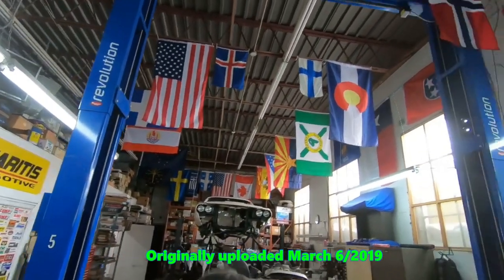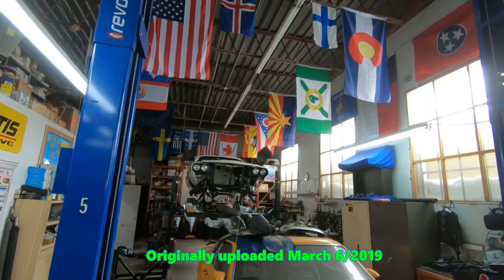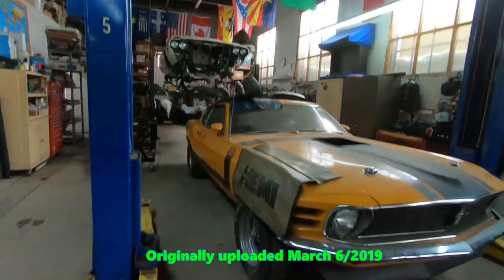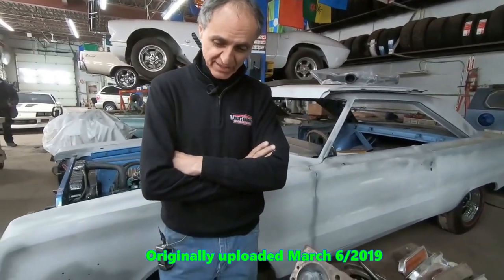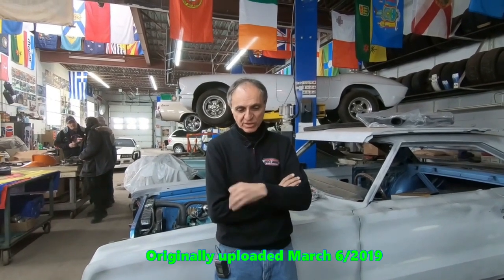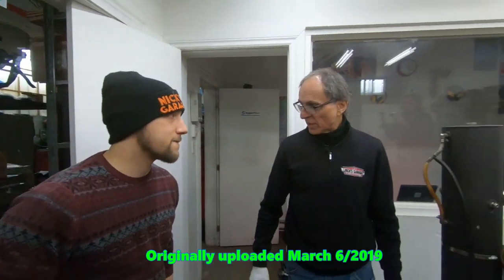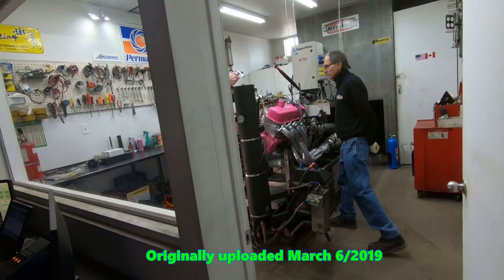SICK WEEK READY- 427 CHEVY BIG BLOCK On Nitrous - Dyno Pull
Ever wonder what a 427 Chevy Big Block sounds like on the dyno with a 300 shot of NOS? Tune in to my visit to Nick's Garage video from 2019.

My Gear